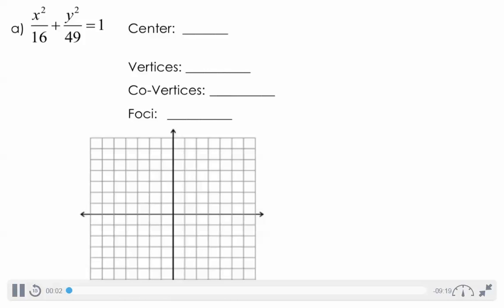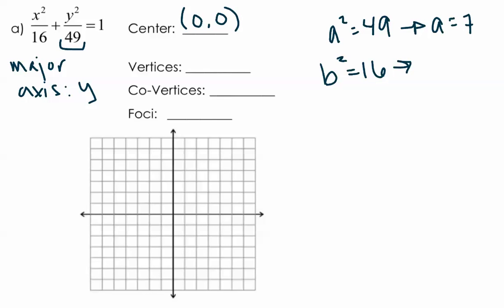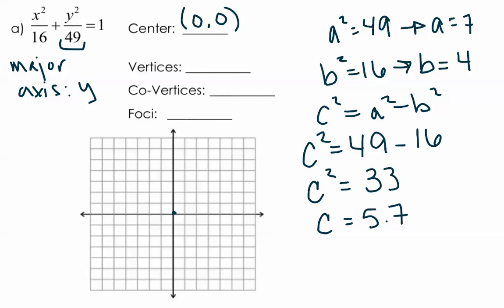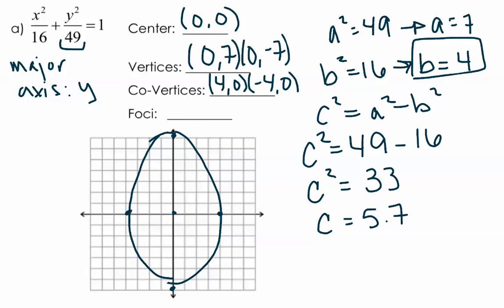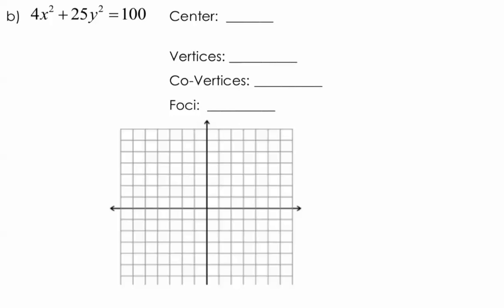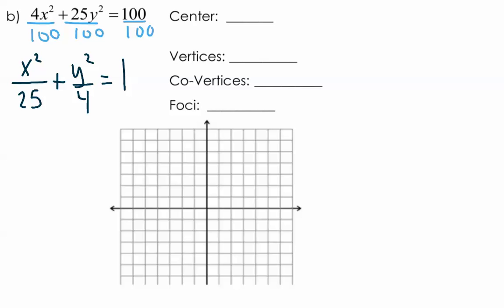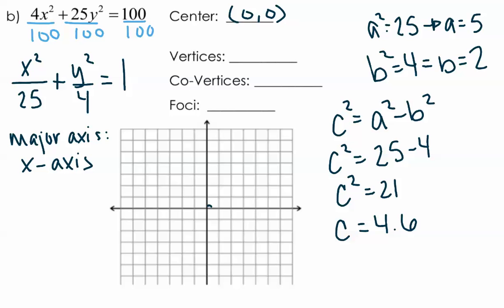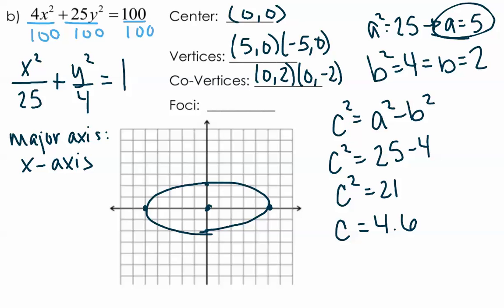8 3 Ellipses example 1a b